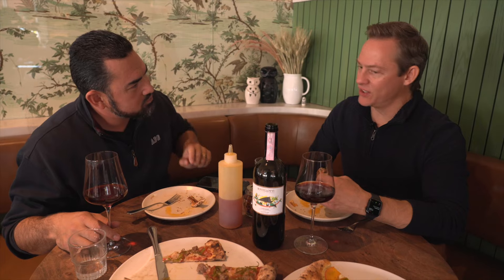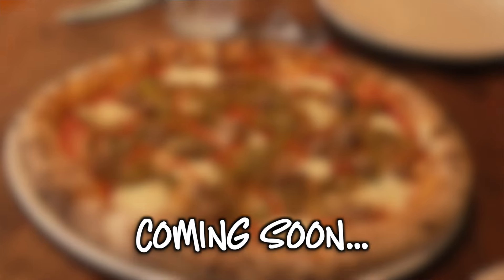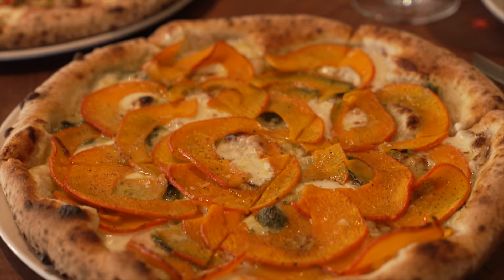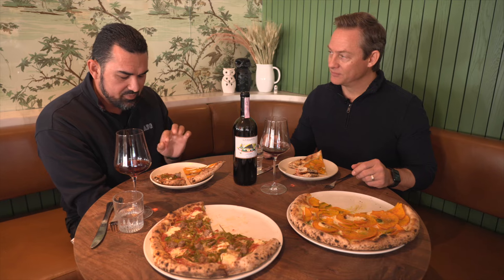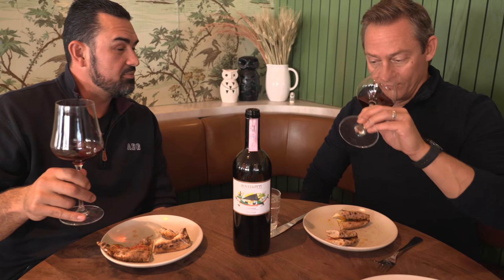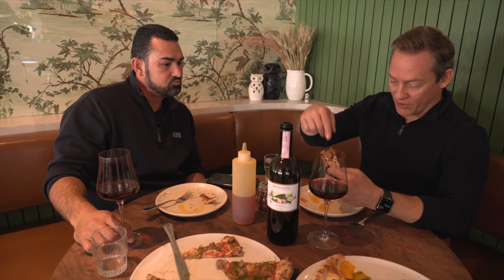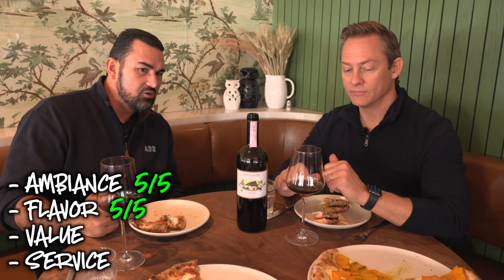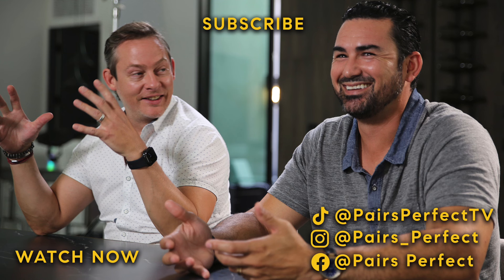Bettina Pizzeria | Pairs Perfect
The guys continue their Santa Barbara road trip. Next stop Bettina Pizzeria, if you like really good pizza well this is your spot. Considered to be one of the best Pizzeria's in town. In this episode Adrian & Chris try to pair a wine that fits best with the best pizza's in Santa Barbara.

About Pairs Perfect:
Welcome to Pairs Perfect!

Pairs Perfect is the creative brain child of MLB legend Adrian Gonzalez and celebrity wine-expert Chris Hoel. Adrian and Chris come from two different worlds, but they both share a love of good food, great drinks, and tons of fun!